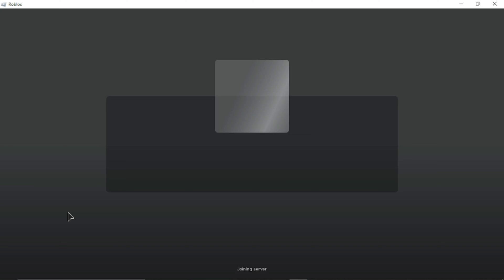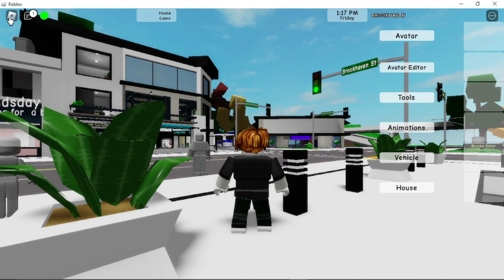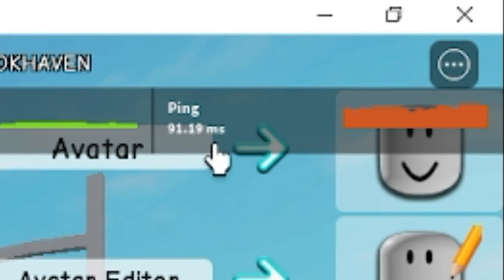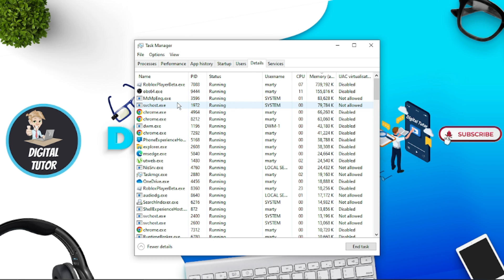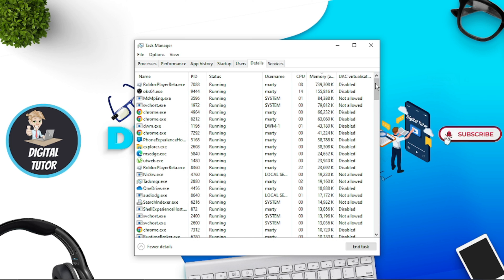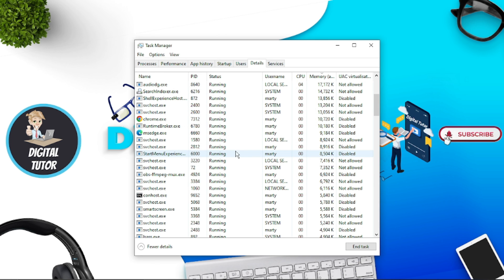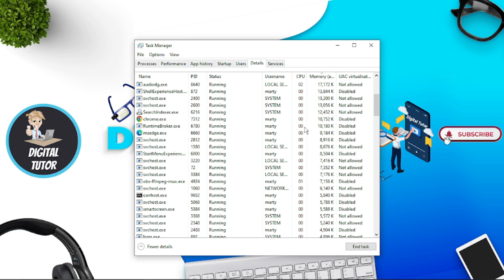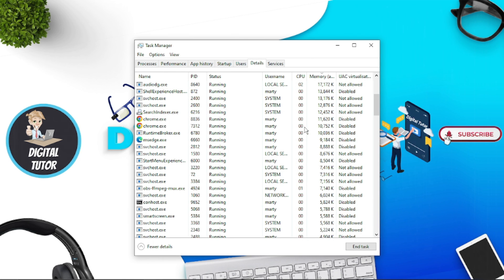How To Fix High Ping In Roblox (UPDATED 2022)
How To Fix High Ping In Roblox

In today's video we look at How To Fix High Ping In Roblox

... Keep watching to see  a tutorial on roblox and learn how to fix high ping in roblox if you have a roblox high ping. This tutorial will show you how to lower ping in roblox and how to reduce ping roblox. It is easy to learn how to lower ping in roblox and after this video you will know how to fix high ping on roblox

Inspired by How To Fix High Ping In Roblox 2021

Inspired by How To Fix High Ping In ROBLOX—The Ultimate Guide!

Inspired by HOW TO LOWER YOUR PING IN ROBLOX

Inspired by Roblox - Fix High Ping & Lag Spikes on PC

Inspired by How To Fix High Ping In Roblox (Easy Guide) | Lower Ping In Roblox

Thanks!